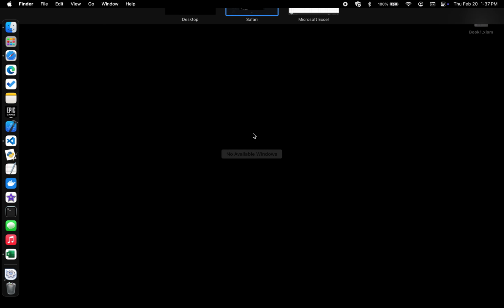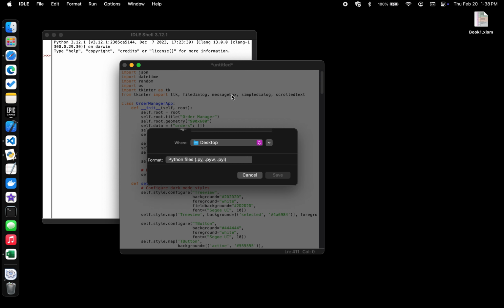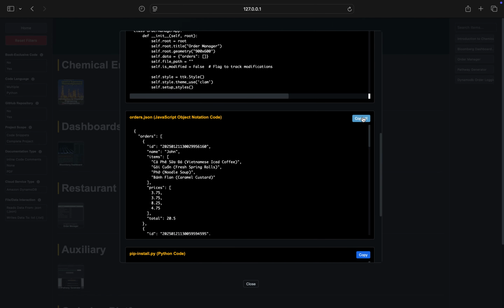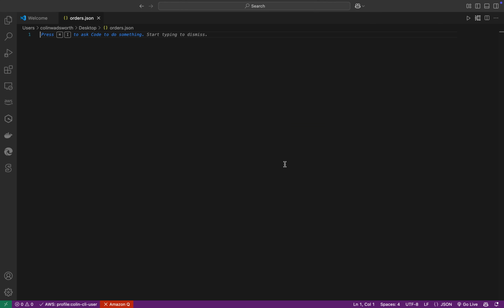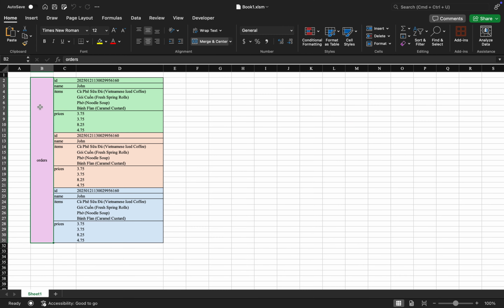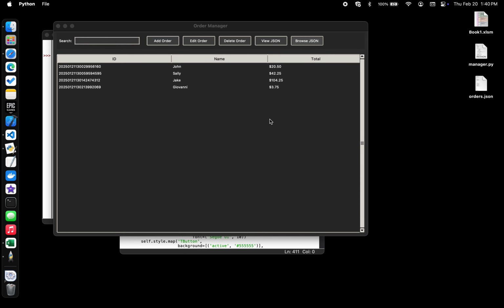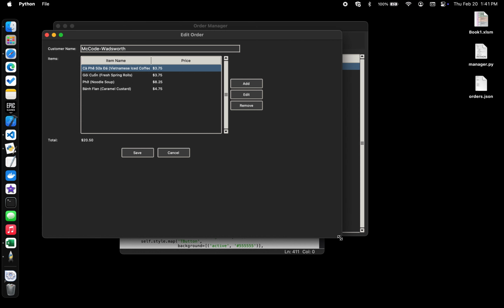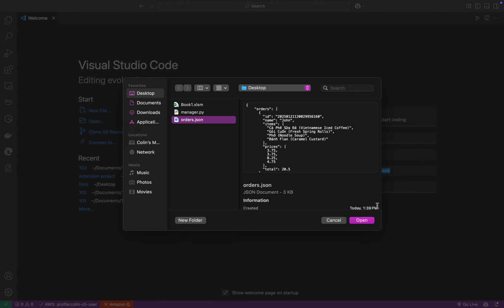2025-02-15-00-00-01-stable-order-manager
Have questions? Submit them here, and we will do our best to respond.